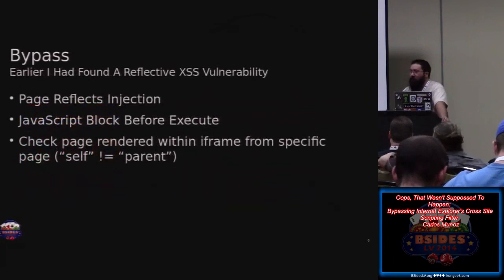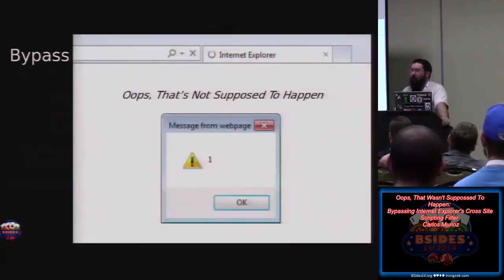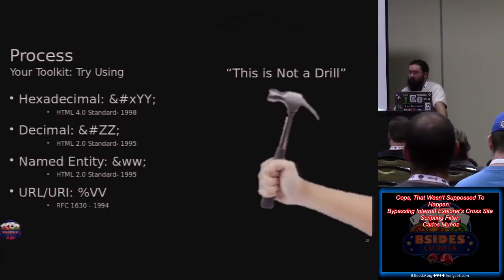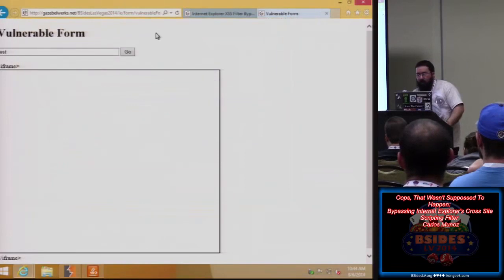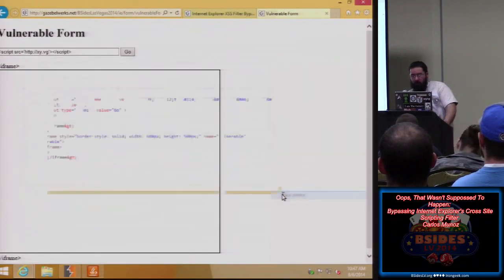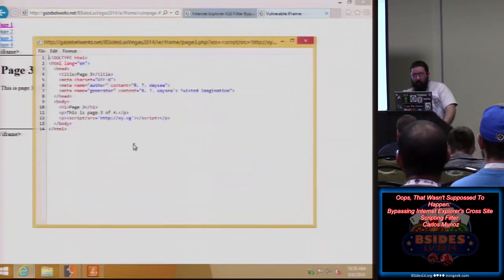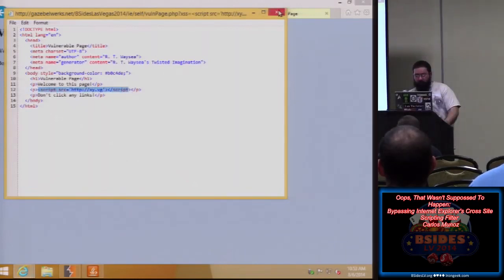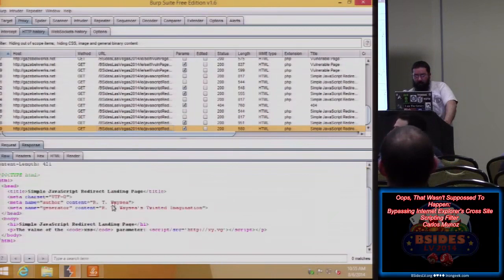pg12 oops that wasnt suppossed to happen bypassing internet explorers cross site scripting filter ca